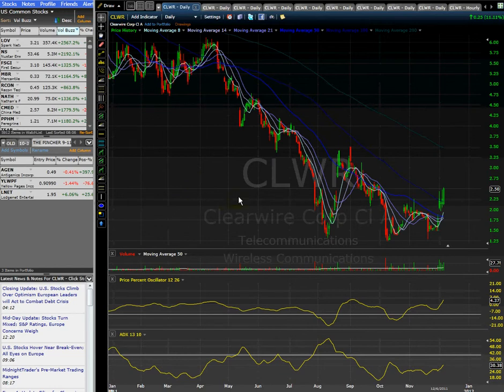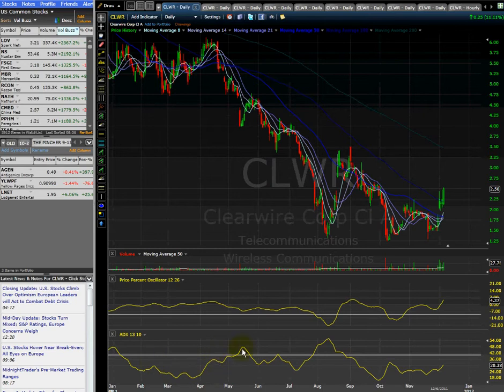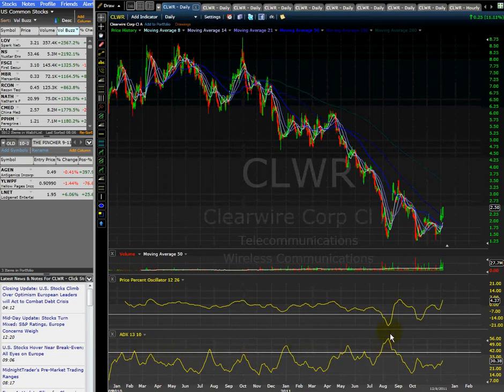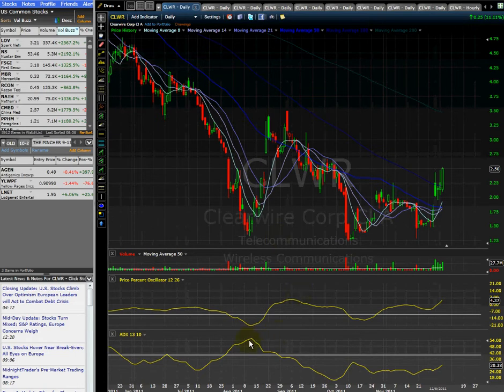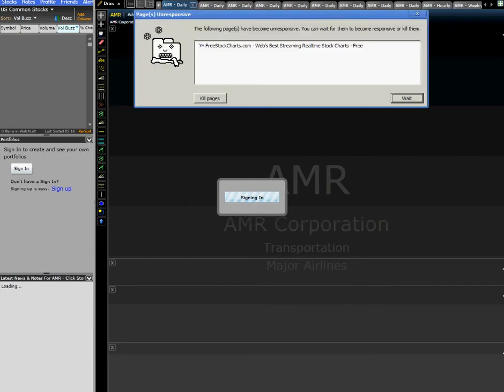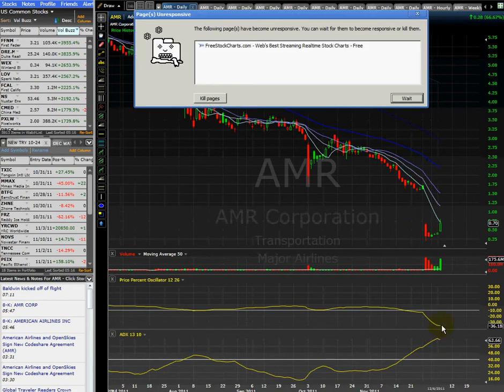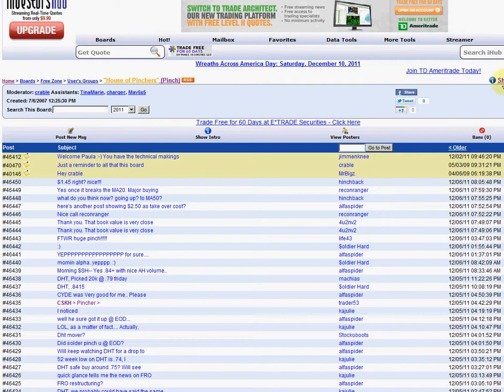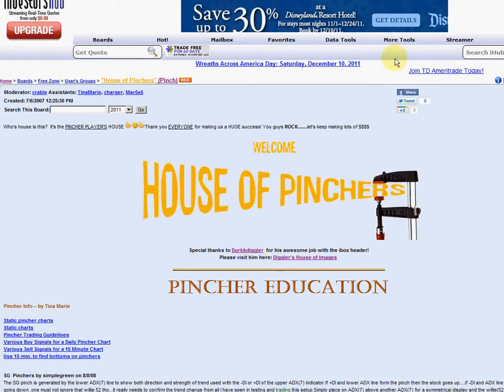Brief Intro to the Pinch Play!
Very brief introduction to the pinch play and where to see it in action.